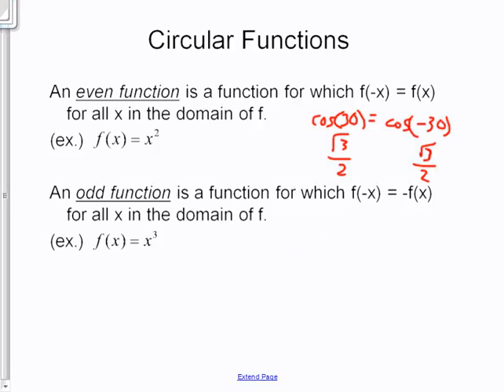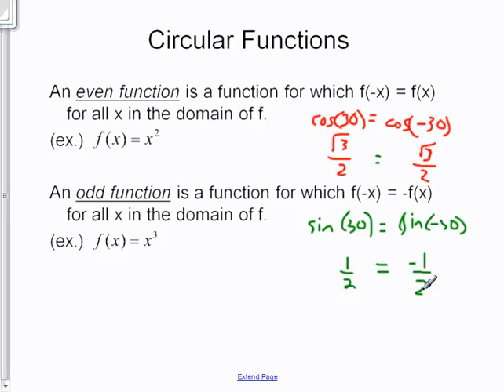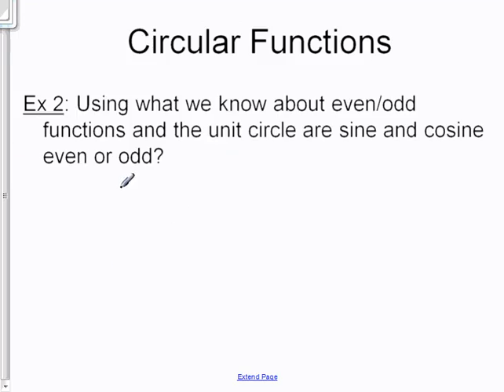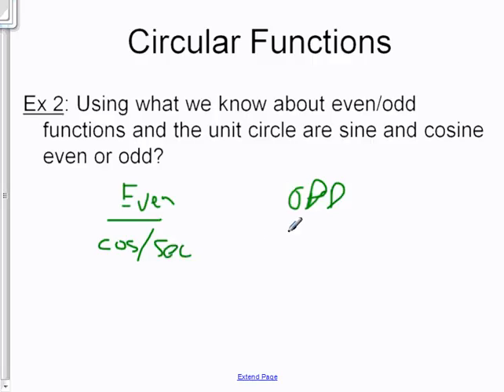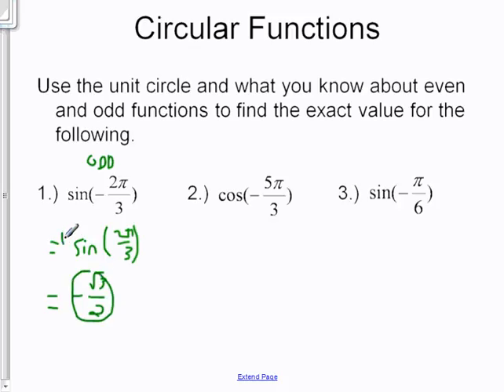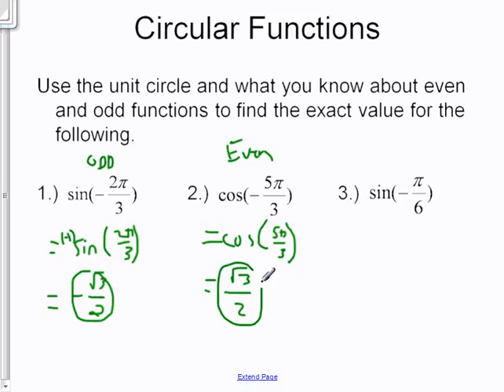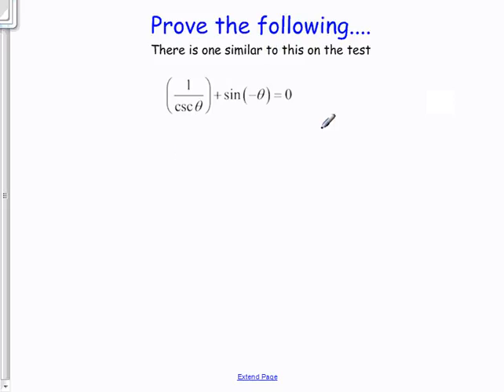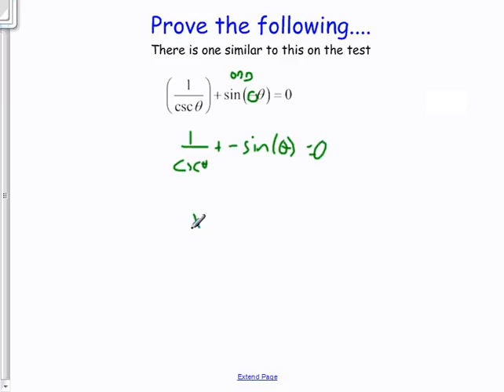3-5 Even and Odd Functions